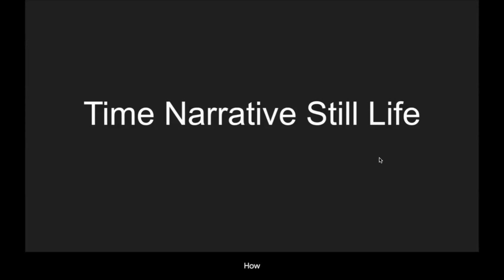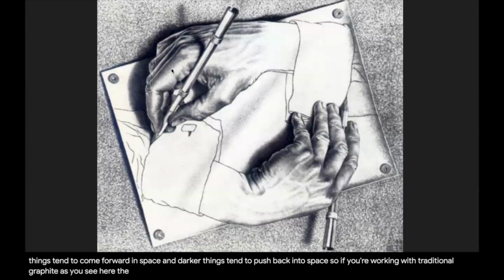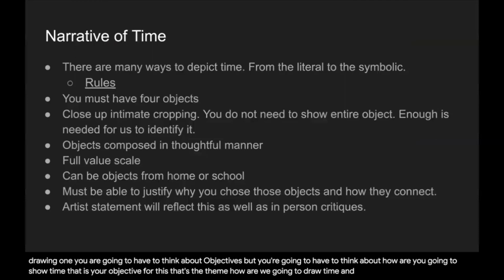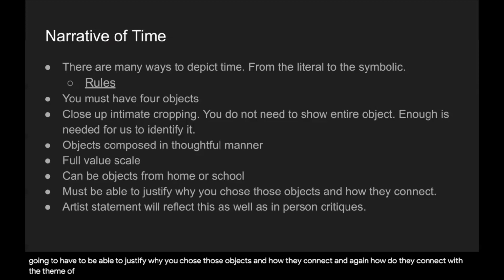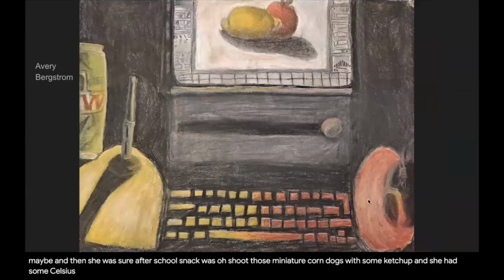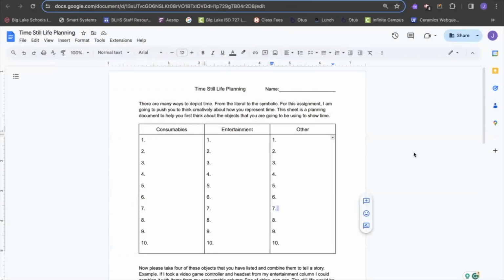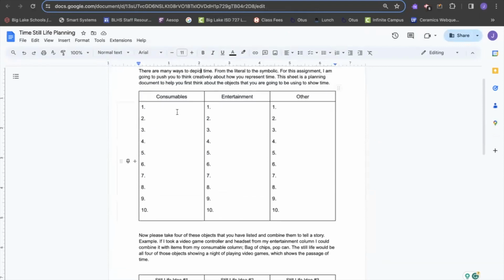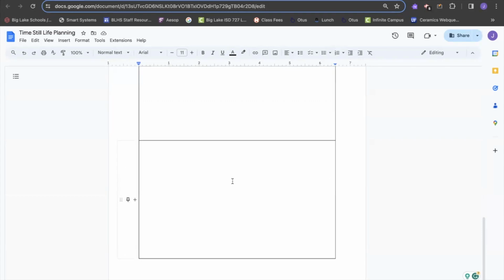Time Narrative Still Life